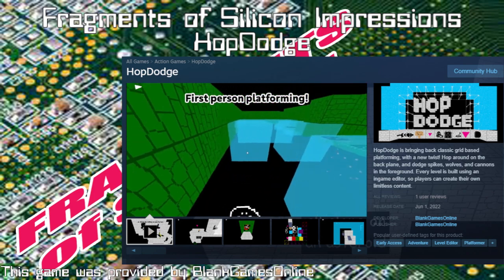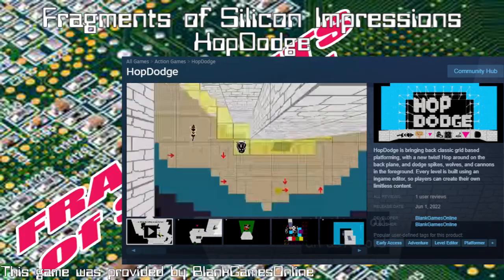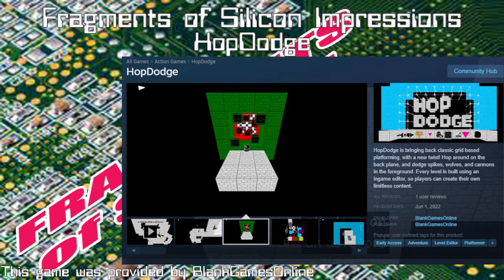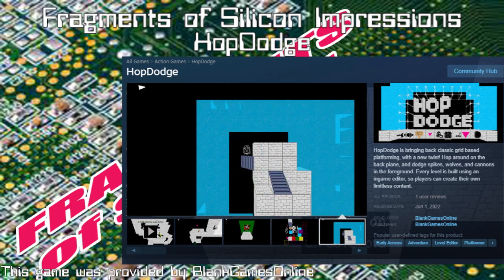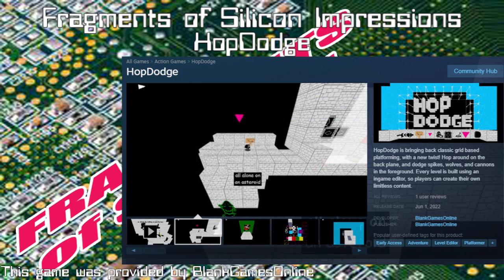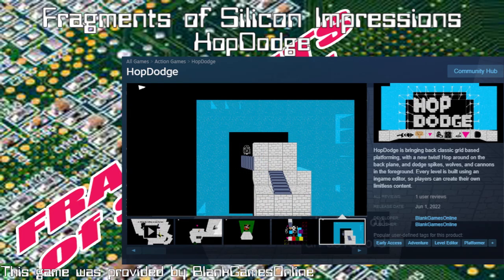Fragments of Silicon Impressions: HopDodge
Fragments of SIlicon presents this vintage review from our Twitch archives that needs to be exported to Youtube do to the new (at the time) storage constraints over there.